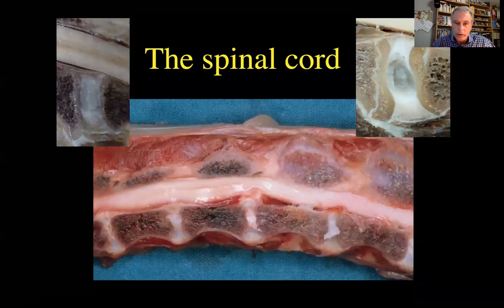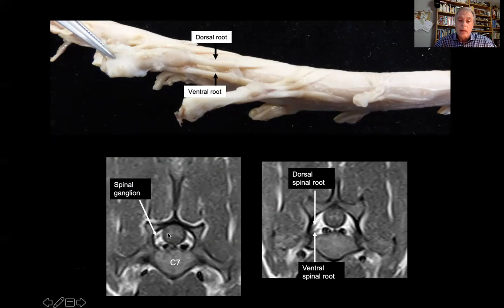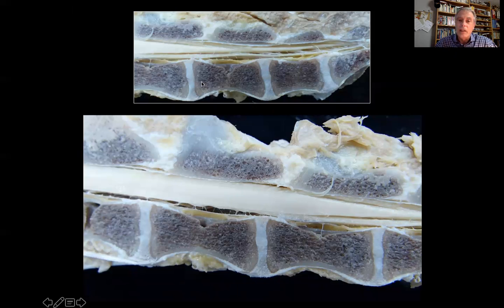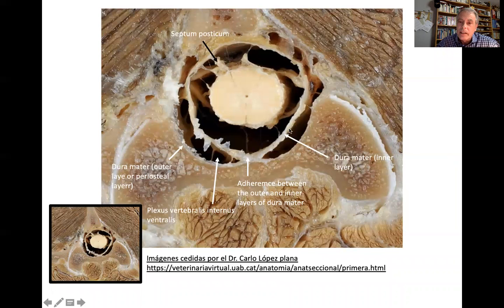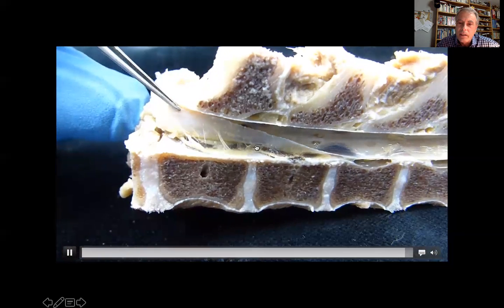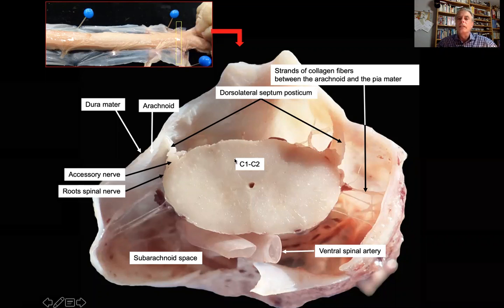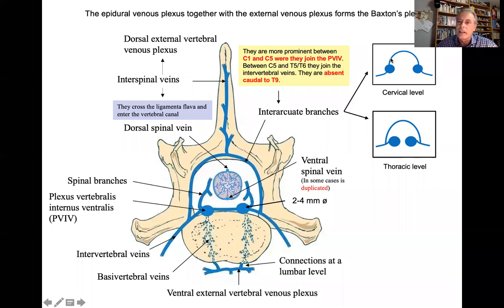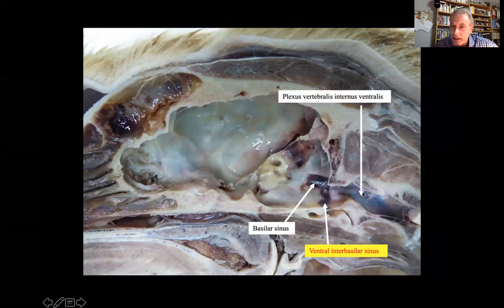Spinal cord. Part 1: Neuroanatomy of the dog - Lesson 3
Neuroanatomy of the spinal cord. Part one